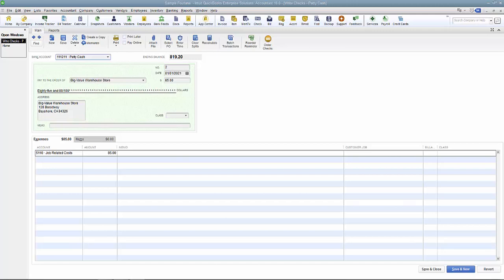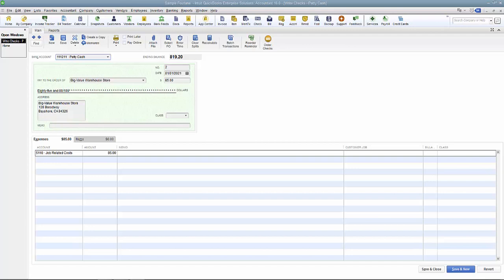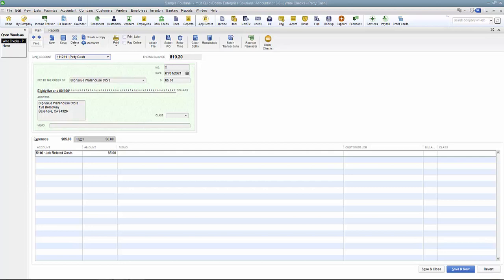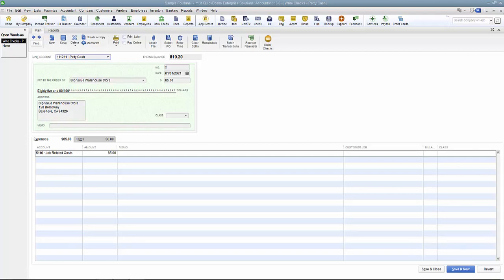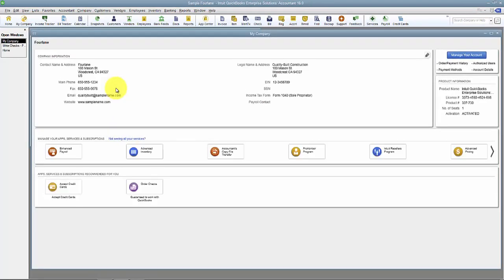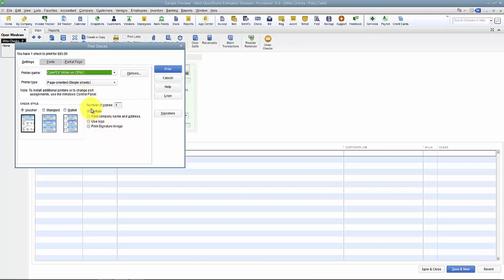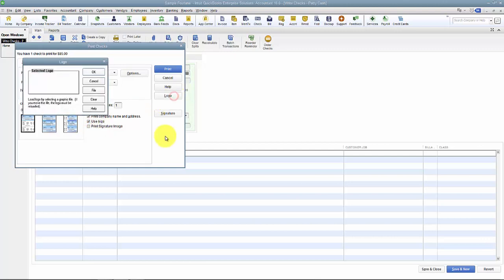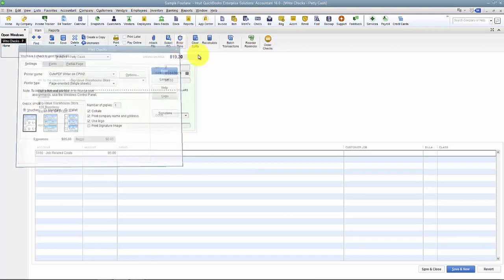QuickBooks - Add Company Logo and Address to Printed Checks 2016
When you purchase checks for printing in QuickBooks, you can add a logo – usually for a fee. This QuickBooks training video will show you how to add your logo and address to the check at the time of printing.